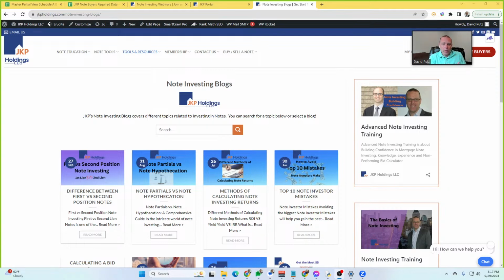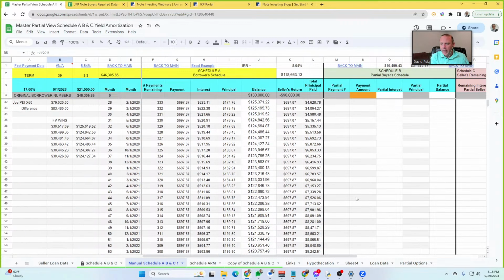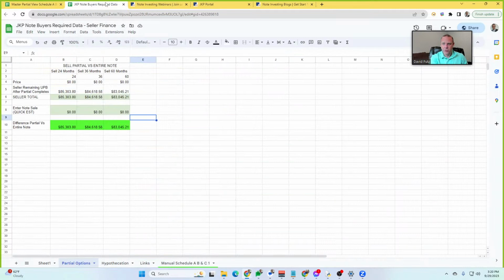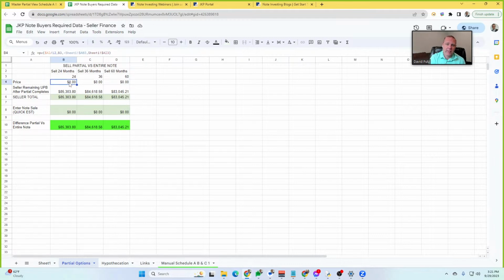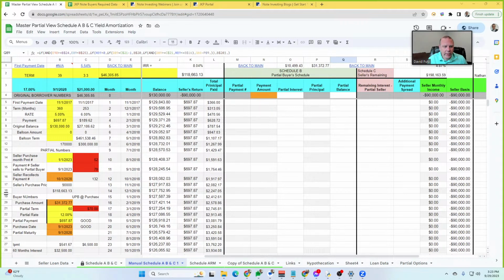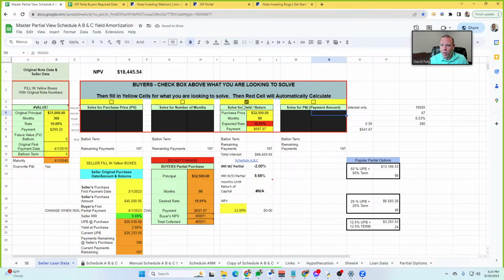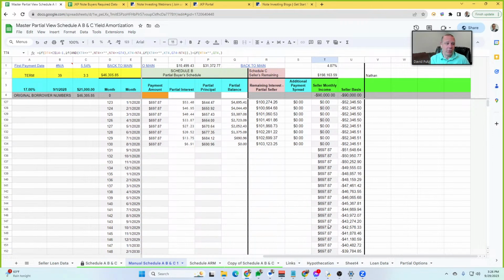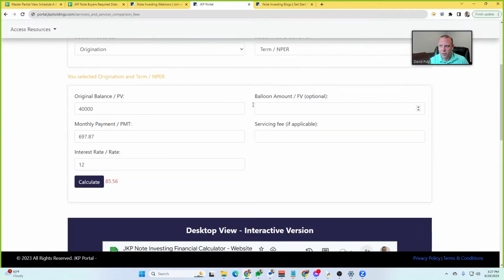How to Buy Note Partials and Live Q&A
I'll be talking today about buying Note Partials from Note sellers!